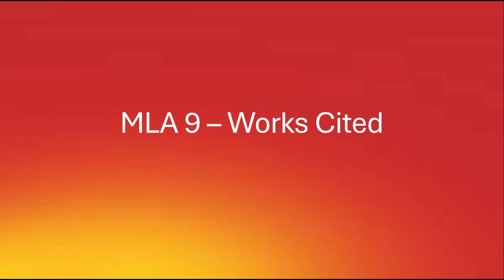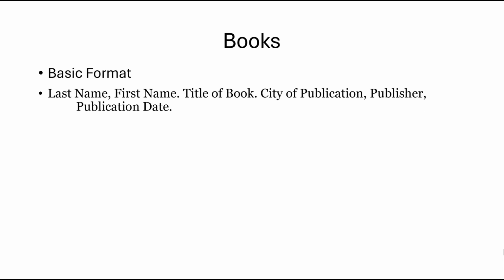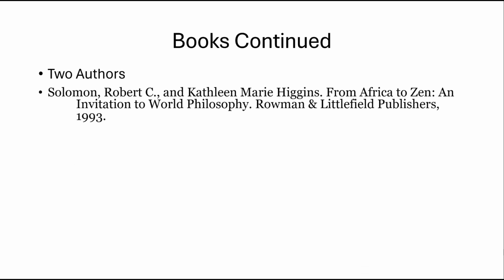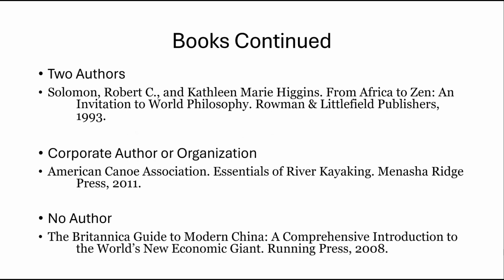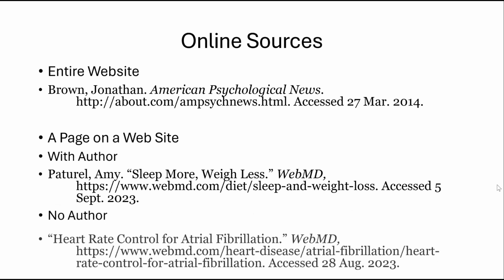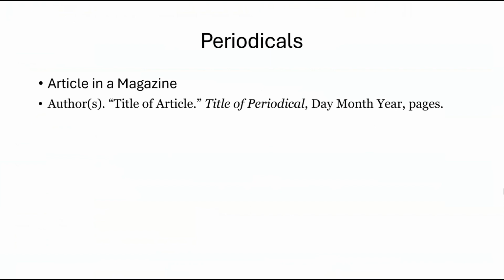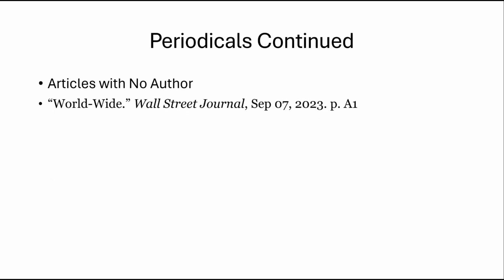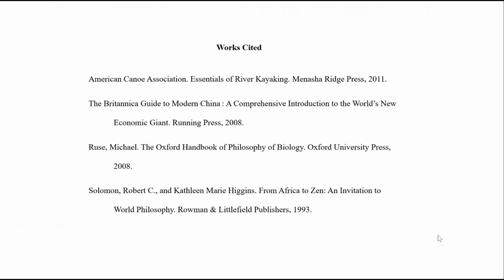How to Format Your Works Cited Page - MLA 9